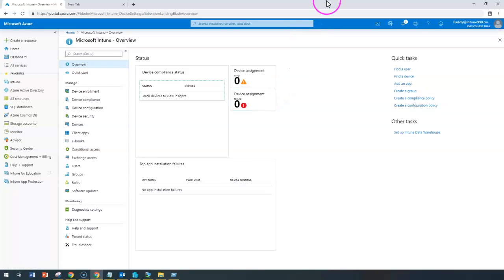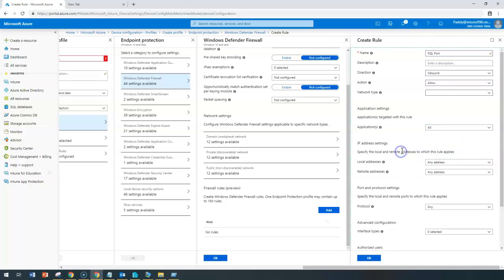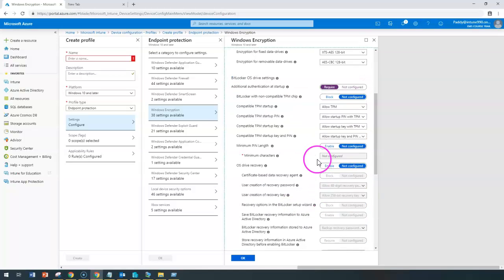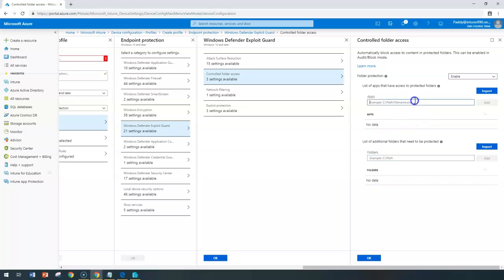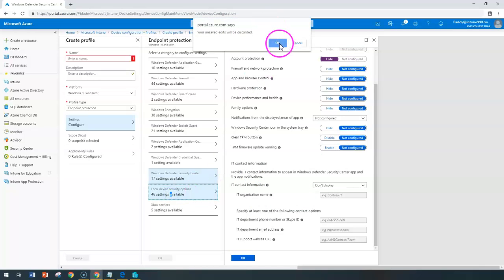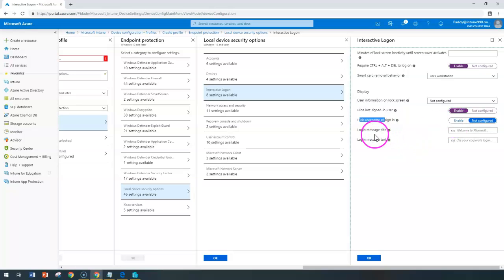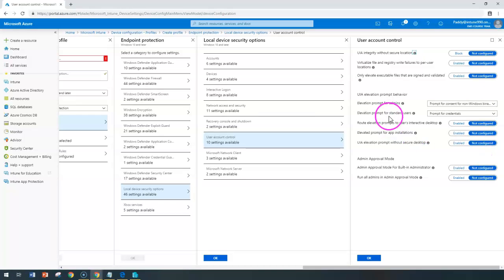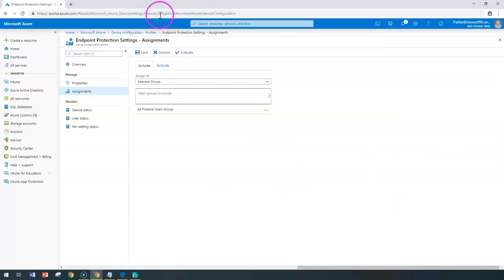Device configuration Profiles Windows 10 Endpoint Protection policys - Intune Training Series No#42